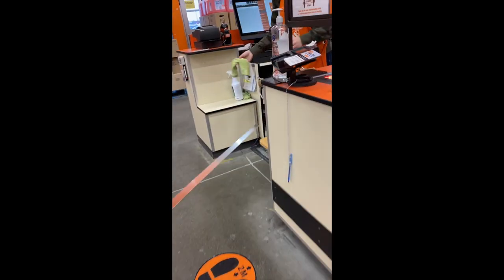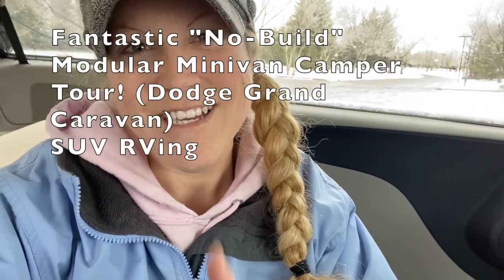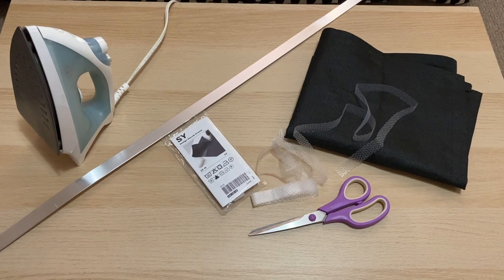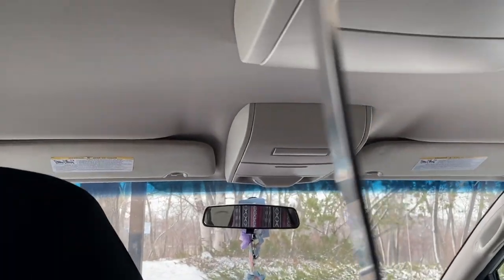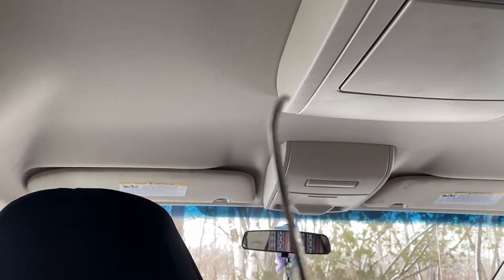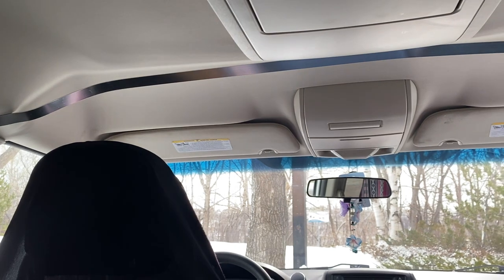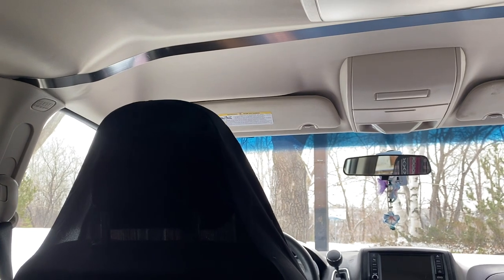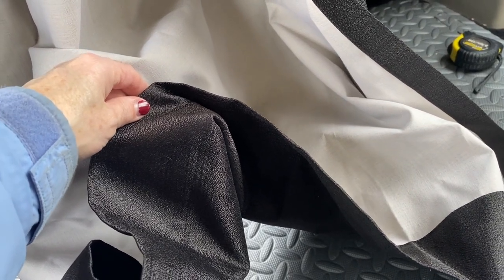VANLIFE | How to Make EASY No-Sew Blackout Privacy Curtains | “No-Build” Minivan Camper Conversion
Hello my fellow adventure seekers! Thanks for tuning in as my van life preparations continue! In today's video I make simple no-sew privacy curtains for my 2011 Dodge Grand Caravan minivan camper conversion! Hope you enjoy!

Stay Safe and Happy Hiking! :)

NOTE: I am in no way a professional and can only report on my own individual experiences.

Michael Ramir C. - Detective Alejandro

All video is filmed using iPhone 11 & edited with iMovie on MacBook Pro.